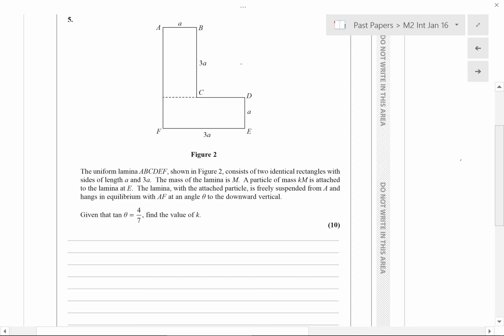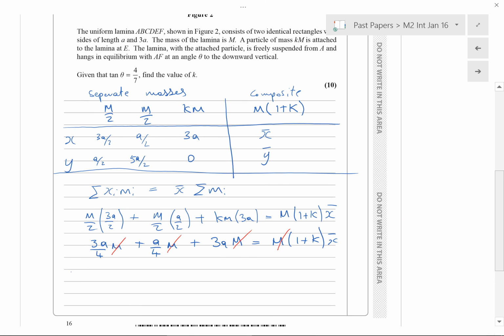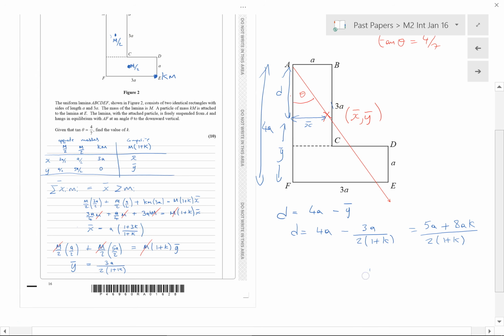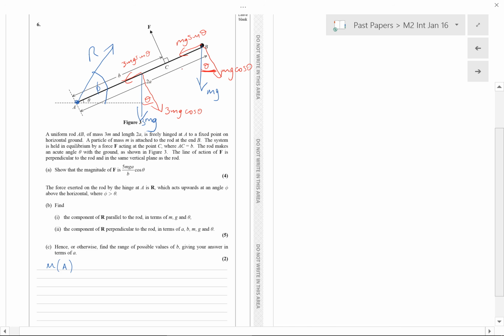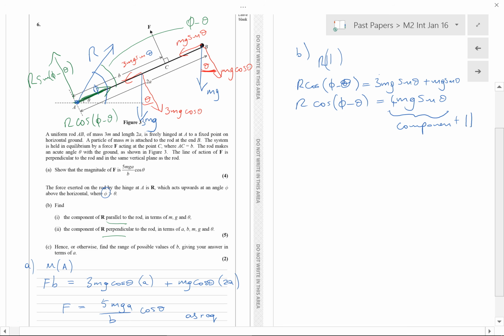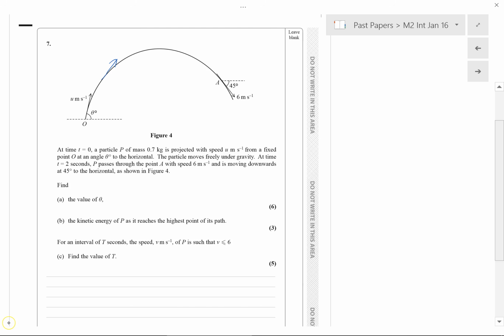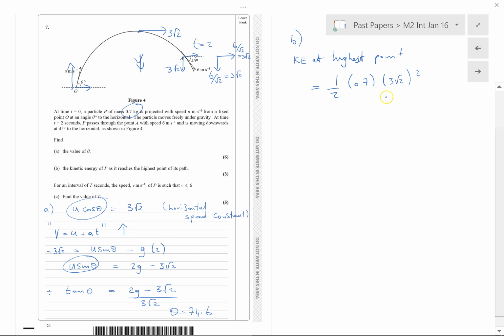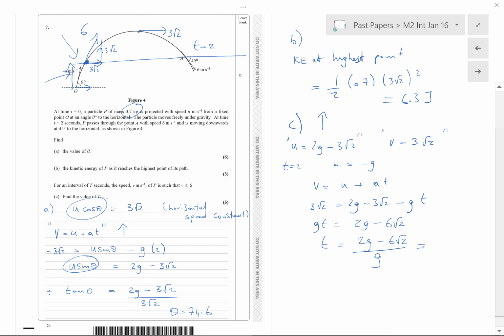M2 Jan 16 International 2016 part 2 qu 5, 6, 7